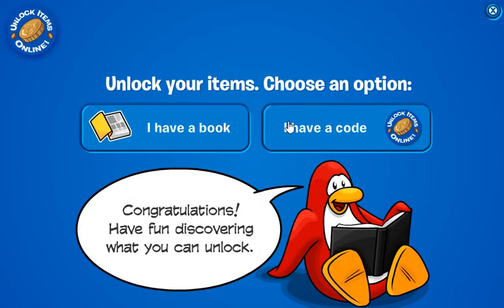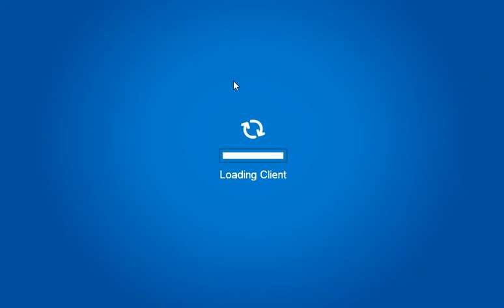Club Penguin Rewritten: Red Nose Day Code!!! March 14,2019!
TODAY I SHOW YOU THE RED NOSE DAY CODE ON CPR!!! :D